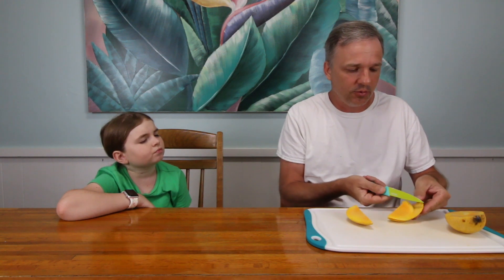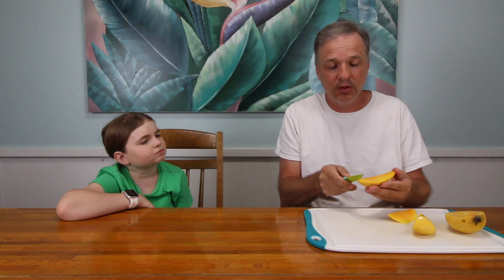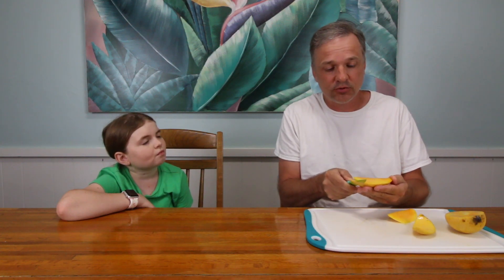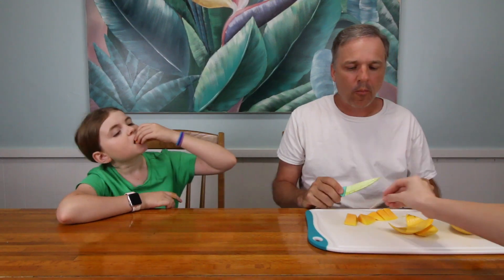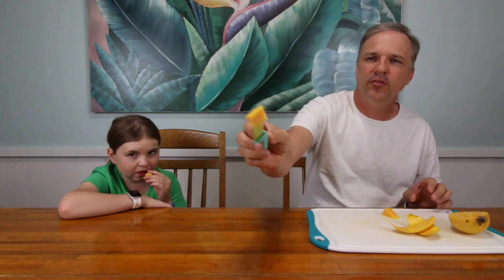Florida Mango Tasting - Mallika Mangos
Today, Craig and Celeste taste a Mallika mango we purchased from a grower in Homestead, Florida. Let us know your thoughts on Florida grown Mallika mangos.
We will be tasting both mangos grown at our own farm on the west coast of Florida and from other Florida farms (mainly on the east coast). Mangos taste different when grown in different conditions and when picked at different times/ripened differently. Our opinions of a particular mango are just that - opinions on one specific mango, off of a specific tree, growing in a a specific location. We are not evaluating a variety in general and by no means intend to offend anyone by our less than stellar review of what might be your favorite mango.

Sulcata Grove is our 2 acre, backyard food forest. We grow over 60 varieties of bananas along with many fruit trees. Our videos are family friendly.